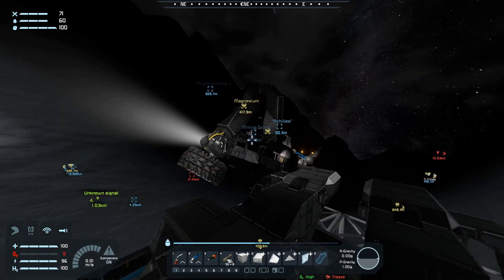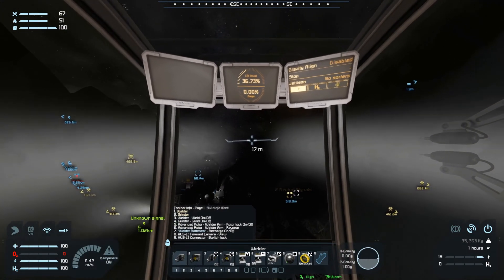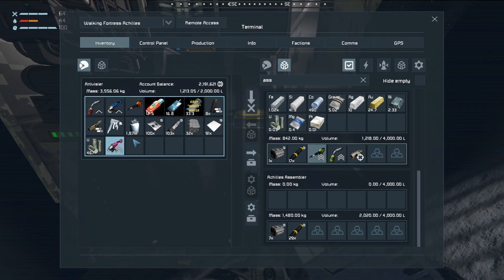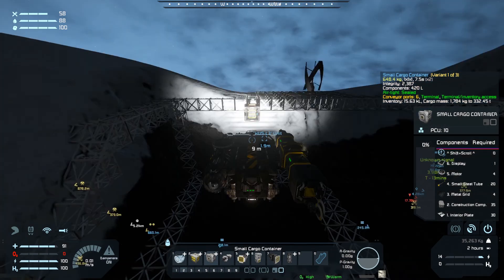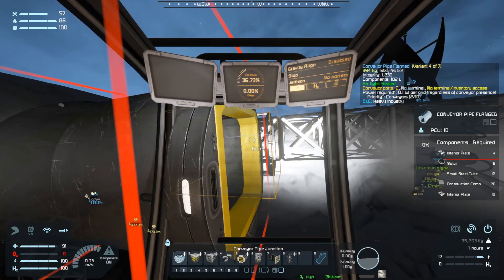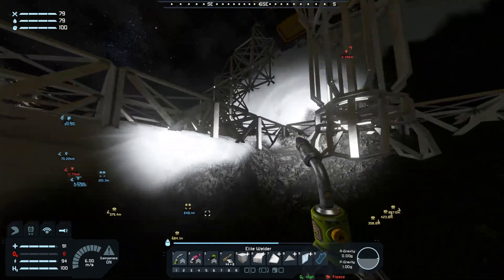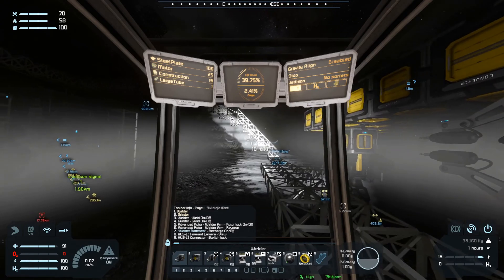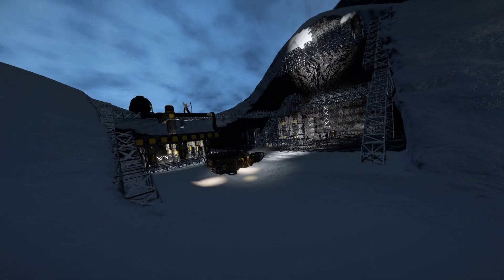Space Engineers | No-Suit Survival | Episode 16 "Base Construction"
Episode 16 of my journey to (hopefully) discover the secrets of Mars - but without a spacesuit.

Music and Sound Effects by:
Space Engineers